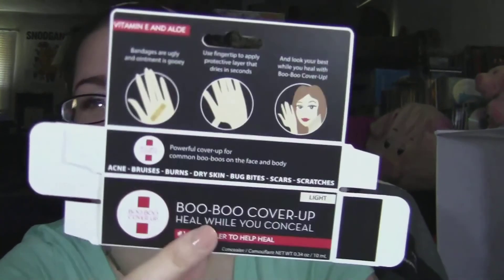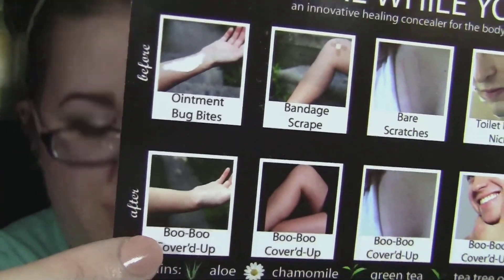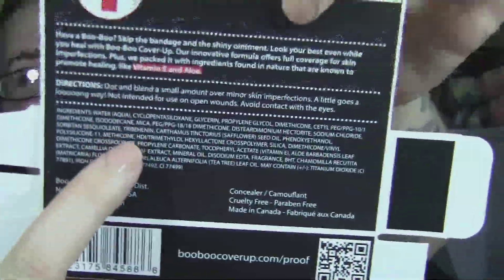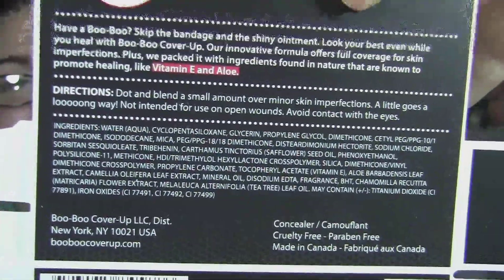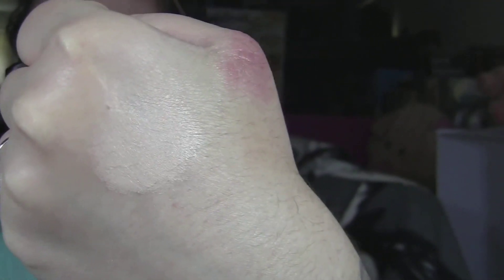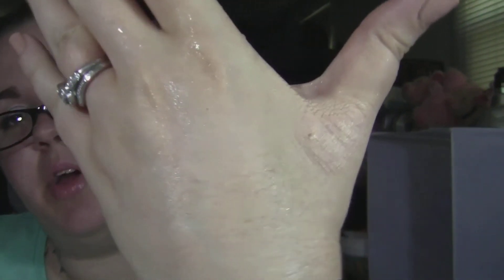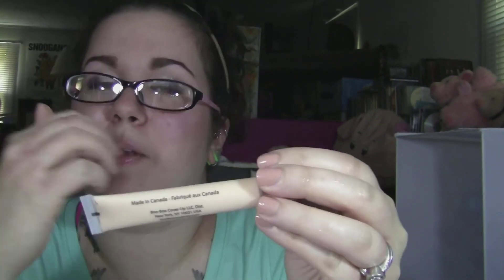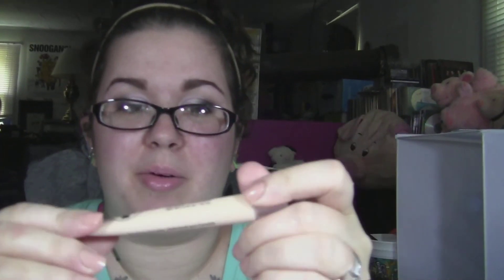Boo-Boo Cover-Up Review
Intro & Outro Music is "Rhythm of My Heart" by Blake Lewis